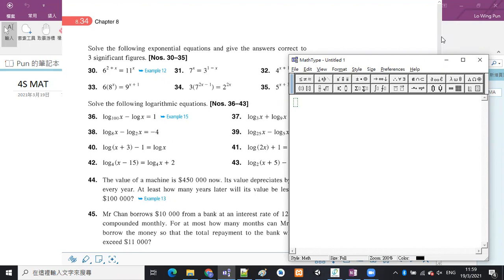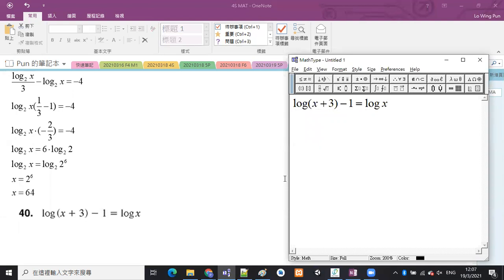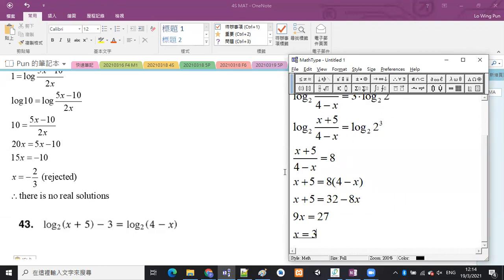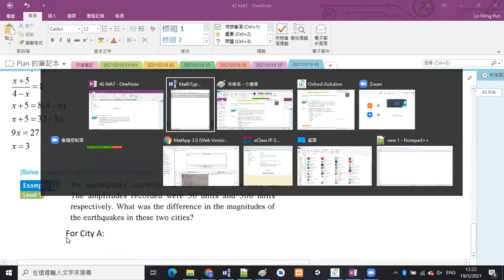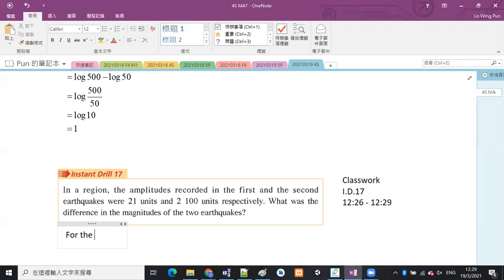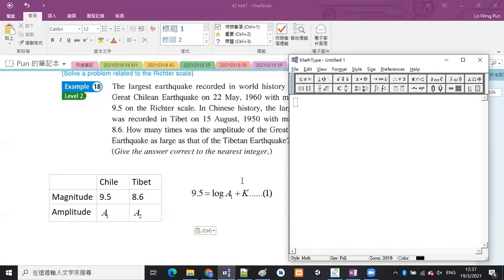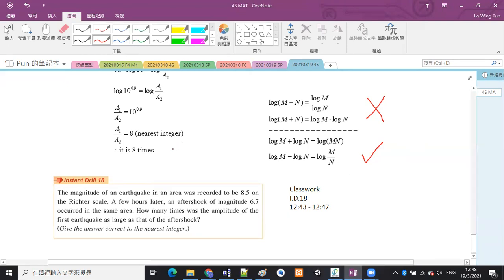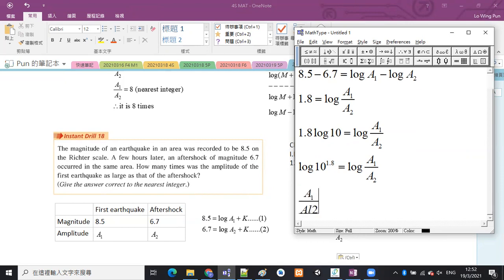20210319 4S MAT